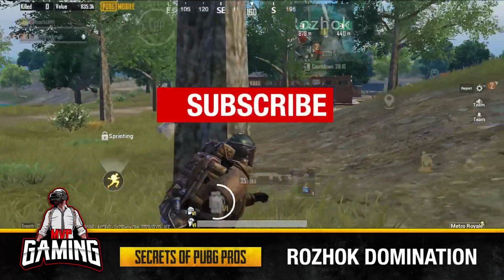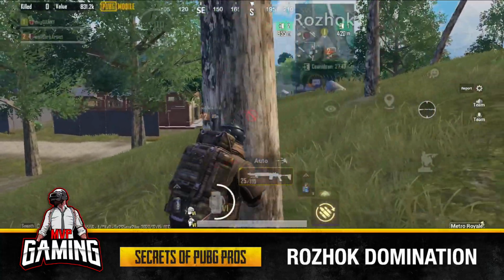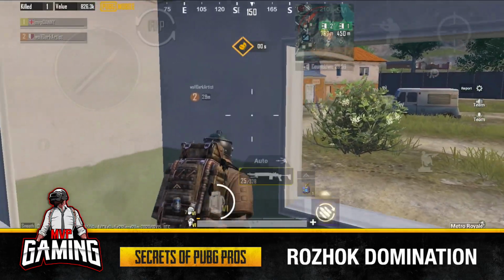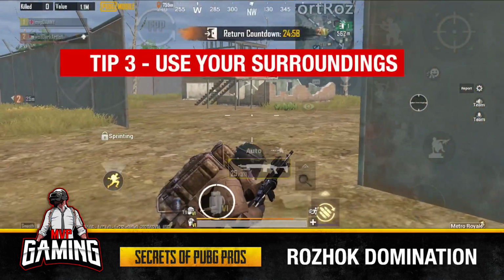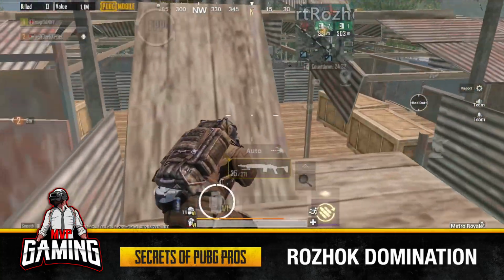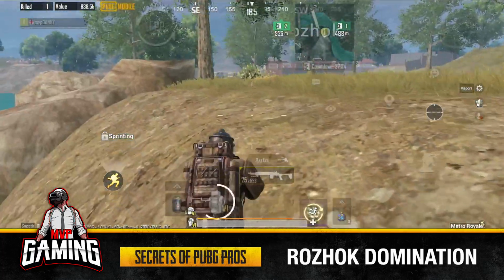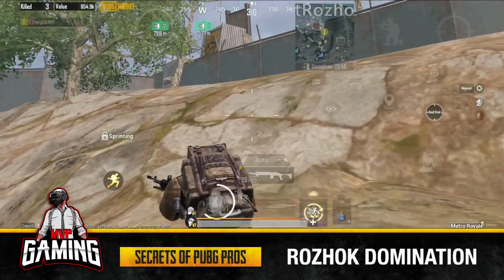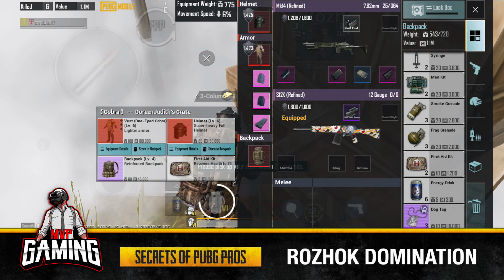Metro Royale Secret Glitch To Make Boss Drop Extra Loot + Dominate Rozhok PUBG Mobile + Giveaway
We post every week new awesome PUBG Mobile and Metro Royale / Radiation Zone videos.
You can also join our online live events and play with us!

1. Play with us
2. Have fun
3. Win $$$

MVP Gaming is the world’s most interactive PUBG Mobile channel on Youtube.